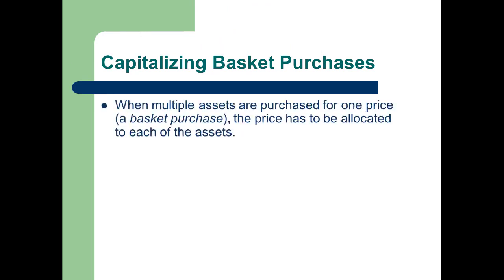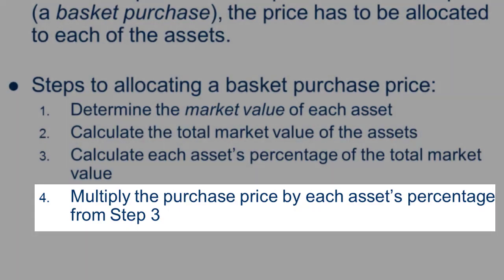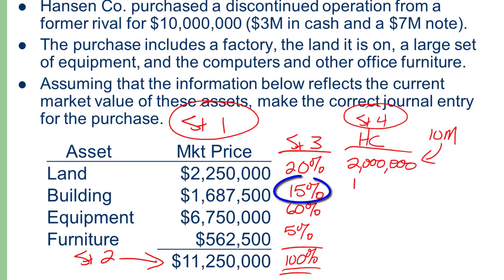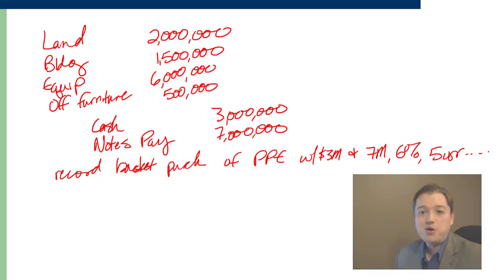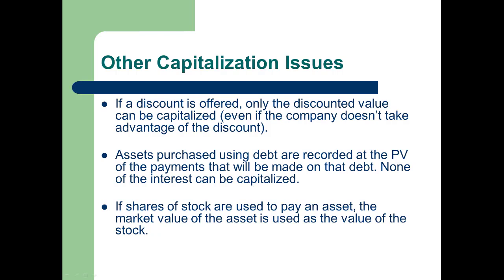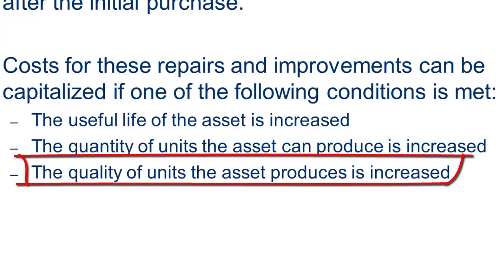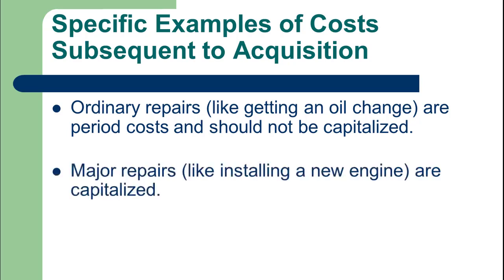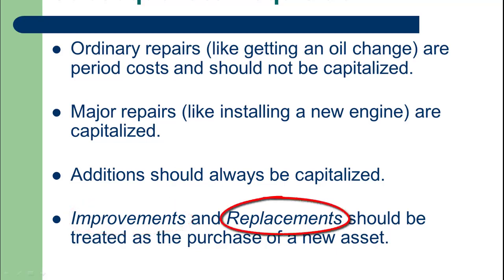ABC Acquiring and Disposing of PPE pt 5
This 5th segment discusses some of the other challenges with capitalizing costs as part of PPE. We discuss and do an example of basket purchases, then discuss what to do with subsequent costs, such as repairs, improvements, replacements, and improvements.